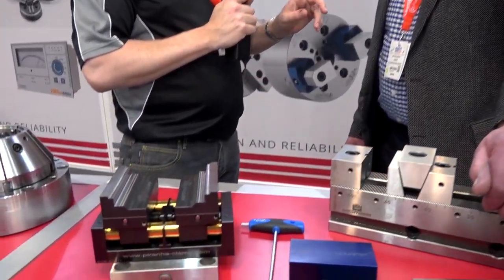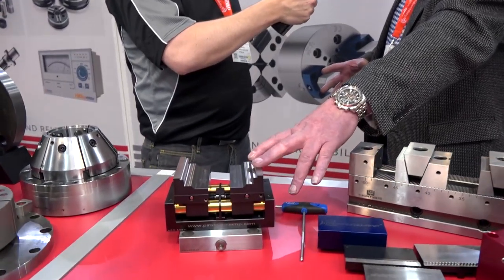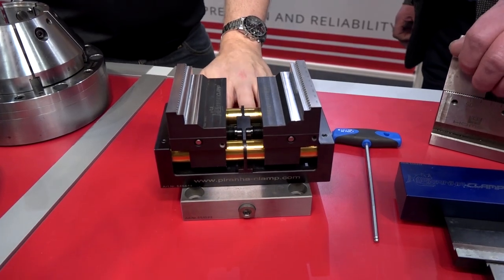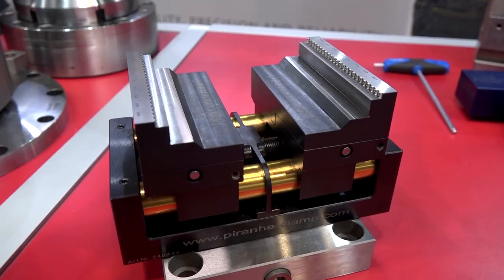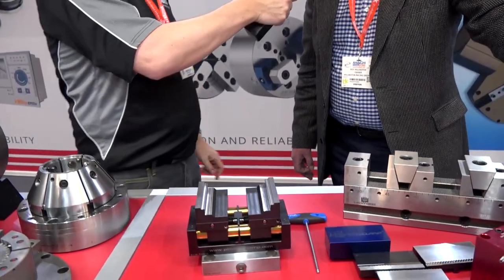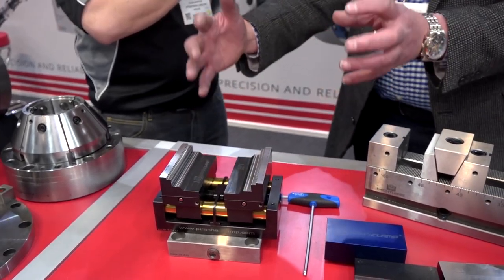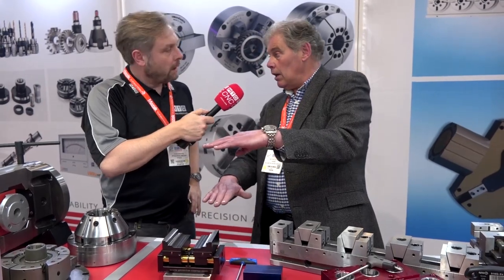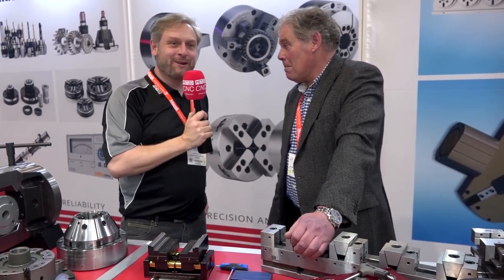Piranha - A Clamp That Bites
Roy from Millington Race Engines needed a clamping solution for his Race Engine components.

Having viewed a number of products at the MACH 2018 Exhibition, not only did the Piranha Clamp meet Roy’s requirements but Mark, from Leader Chuck was happy for Roy to take the clamp with him.

What made the Piranha Clamp suitable for Roy was that it was self centring, and with the serrated jaws he is able to take big cuts from his billet without having to worry.